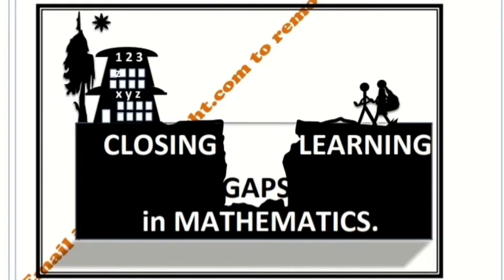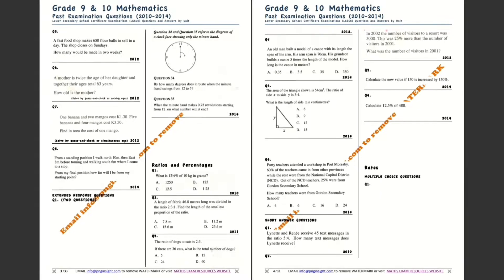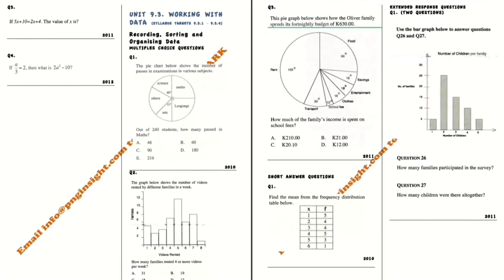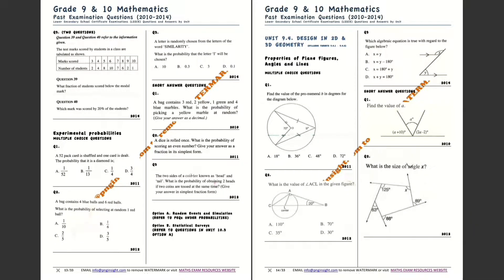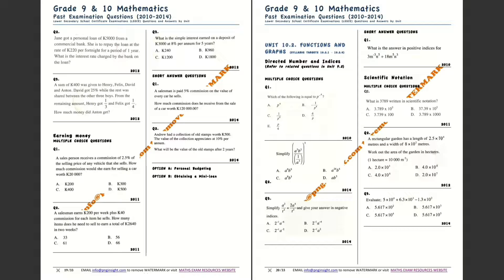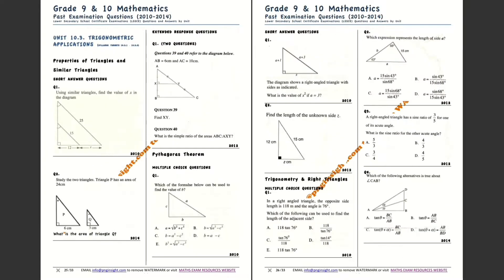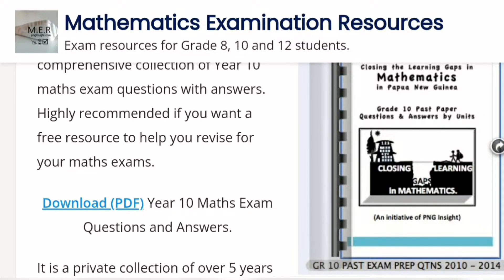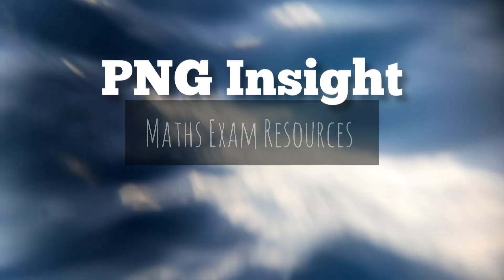Year 10 Maths Mock Exam Questions with Answers PDF Booklet - Download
Download a PDF booklet of Year 10 Maths Mock Exam Questions with Answers. Preparing for mock exams by attempting past paper questions can be highly beneficial. However, it can be challenging to find reliable sources for obtaining mock exam papers and questions. You can easily download the PDF booklets free of cost.

Our website provides a 5-year collection of Year 10 Maths Mock Exam Questions with Answers. We are pleased to offer this valuable resource to a limited number of students. Don't miss out on the opportunity to be among the first to receive it.

To access the download link for the booklet containing 5 years of Year 10 Maths Exam Questions and Answers, kindly follow this

VIDEO TIMESTAMP
00:00 Year 10 Maths Mock Exam Questions with Answers PDF Booklet - Download
01:00 How to download the Year 10 Maths Exam Booklet
01:50 Year 10 maths resources updates - subscribe

Our channel is all about showcasing the best of Papua New Guinea, its education, development, people and best travel destinations.

Thank you for viewing our videos - we hope you find them useful and entertaining.

PNG Insight is an education and development Vlog. For more information and stories on education and development, visit our websites and blog.

Taglines
PNG INSIGHT MATHEMATICS EXAM RESOURCES | PNG WRITERS' CORNER | EDUCATION PNG | PNG GRADE 12 EXAM PAPERS PDF | PNG INSIGHT BLOG |PNG INSIGHT MATHEMATICS EXAM RESOURCES | PAPUA NEW GUINEA TRAVELS | PORT MORESBY, PAPUA NEW GUINEA HOTELS